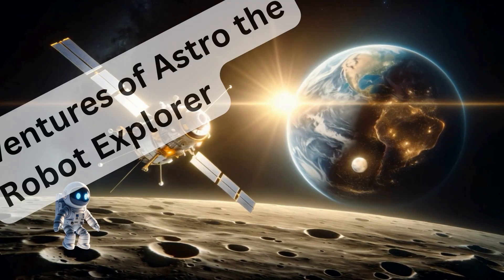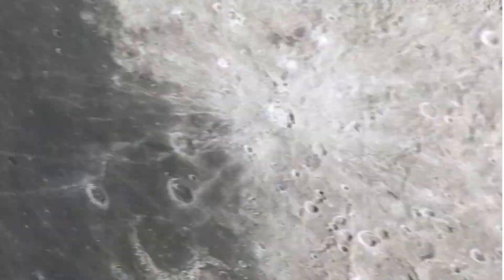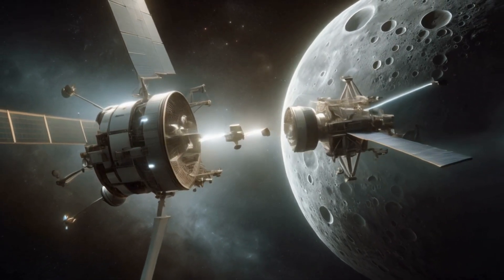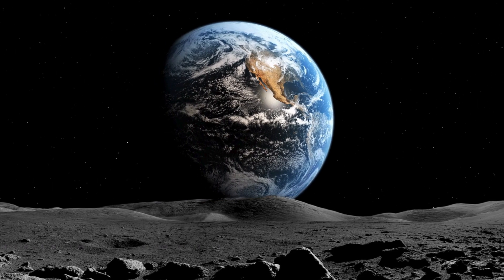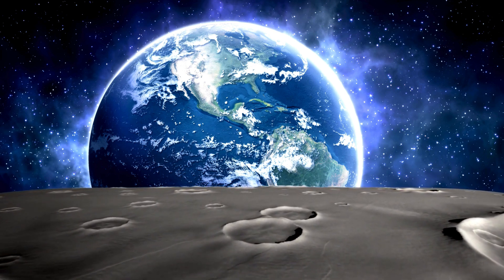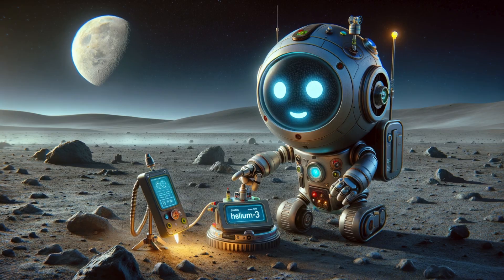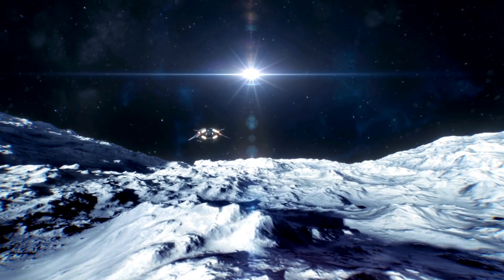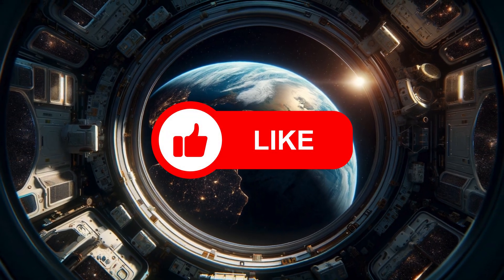The Adventures of Astro the Robot Explorer - The Moon Mission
Join Astro, the charming and knowledgeable robot explorer, on an unforgettable journey to the Moon! 🚀🌕 In this captivating animated story, designed especially for young space enthusiasts, Astro takes us on an educational and fun-filled trip. From blast-off to lunar exploration, he shares amazing scientific facts about the Moon, making learning about our celestial neighbor both exciting and engaging.

🌟 What's Inside:

Blast-Off to the Moon: Learn about rocket stages, Earth's gravity, and how rockets escape Earth's atmosphere.
Orbiting the Moon: Discover fascinating details about the Moon’s orbit, its surface features, and its mysterious weak magnetism.
The Lunar Landing: Experience the thrill of landing on the Moon and understand the complexities involved.
Exploring the Lunar Surface: Join Astro as he steps onto the Moon, exploring its unique landscape and uncovering secrets like moonquakes and temperature extremes.
Unveiling Lunar Secrets: Dive into the composition of the Moon, its formation, and the possibility of life in such an environment.
Reflection and Return: Reflect on the Moon’s influence on Earth and the importance of future lunar missions.
This video is perfect for young learners, providing a blend of storytelling and factual space science. It's an ideal way to ignite curiosity and passion for space exploration in kids. 🌌

📚 Educational Value:

Encourages interest in space and science.
Provides factual, age-appropriate information about the Moon.
Stimulates imagination and curiosity.
👨‍👩‍👧‍👦 Audience:
Ideal for children aged 5-12, educators, and parents looking for educational content on space and astronomy.